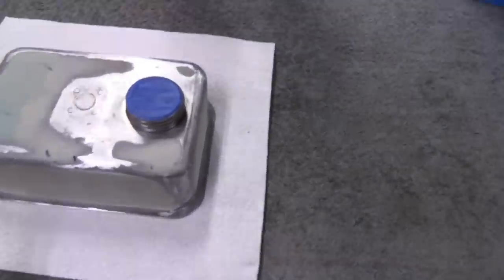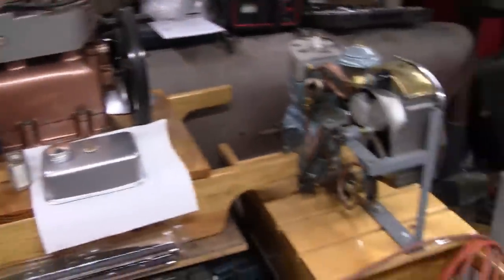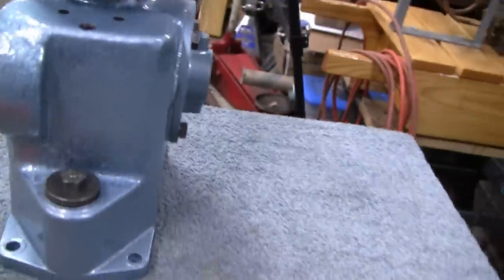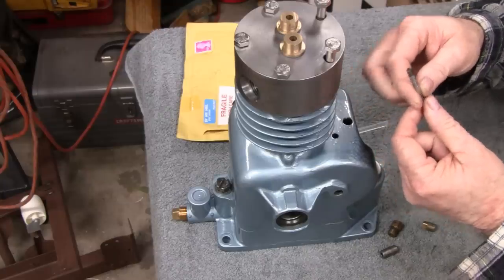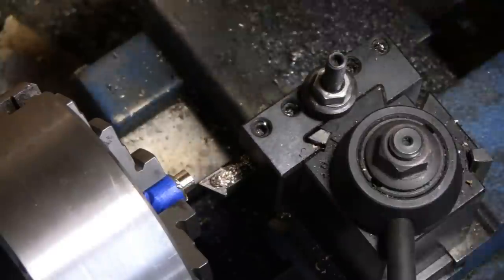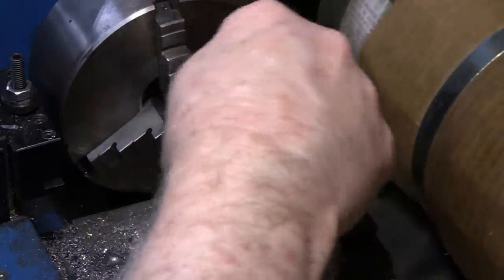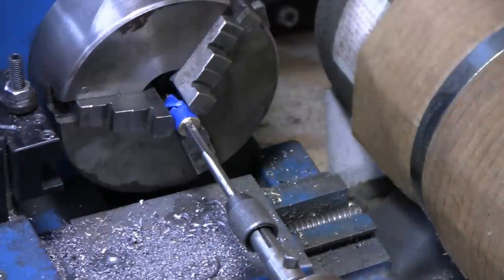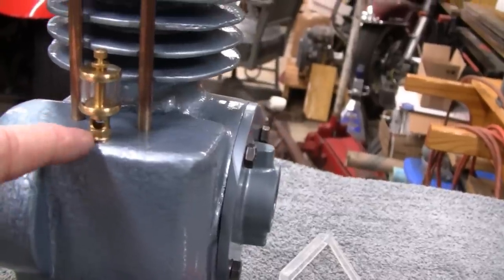HOMEMADE OVERHEAD VALVE BRIGGS (part 30)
We continue work on the Homemade Overhead Valve Antique Briggs Engine